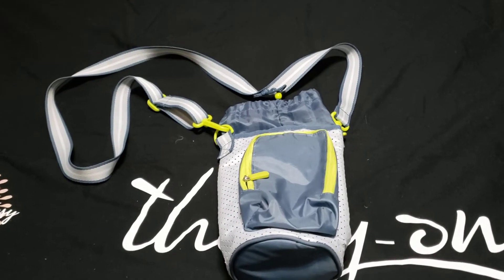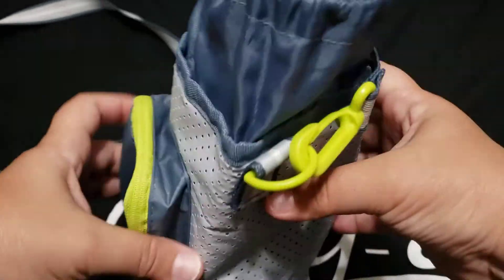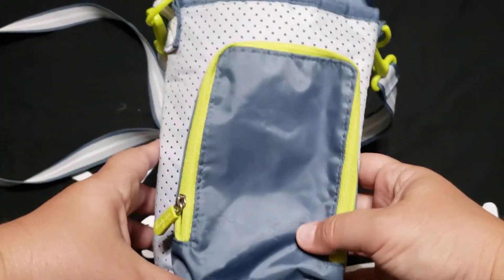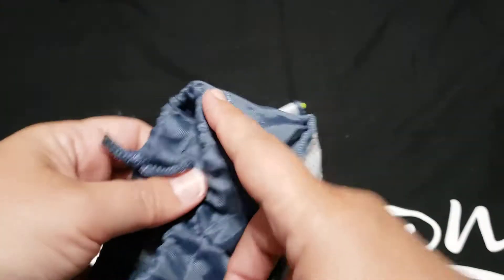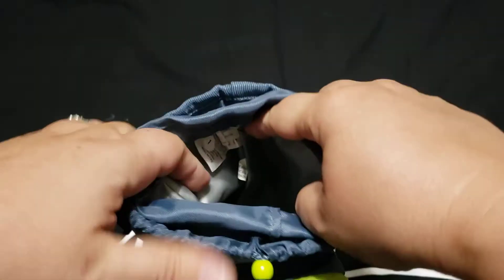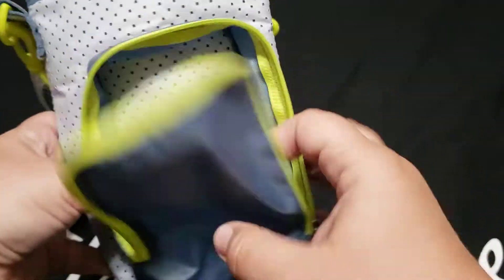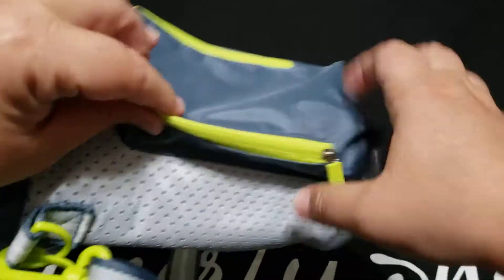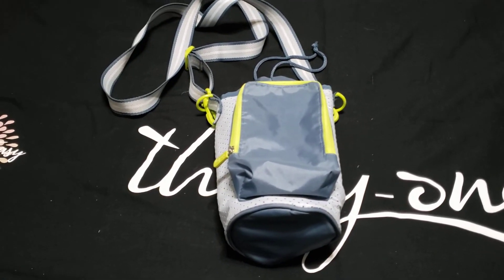Insulated Bottle Crossbody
Insulated Bottle Crossbody (B012)
Recycled polyester made from recycled bottles

Top cinch closure

1 exterior zipper pocket

Water-resistant, thermal, food-safe interior lining

Antimicrobial

Holds 16-36 oz. water bottles

Wipeable interior

Detachable, adjustable crossbody strap extends up to 54’’

Approx. 9’’ H x 4.25’’ L x 4.25’’ D